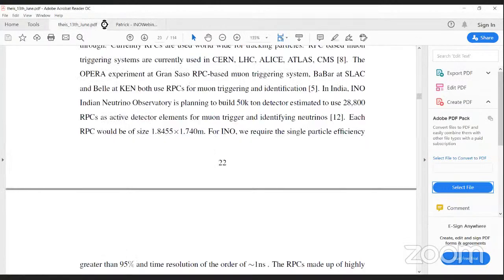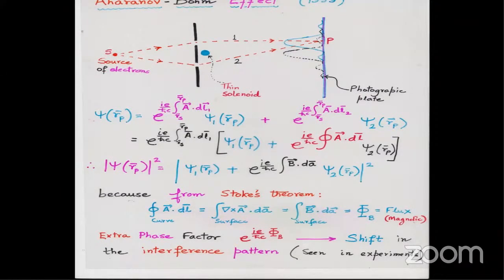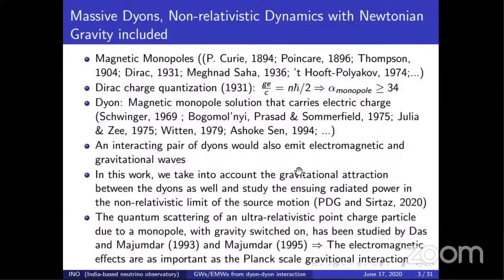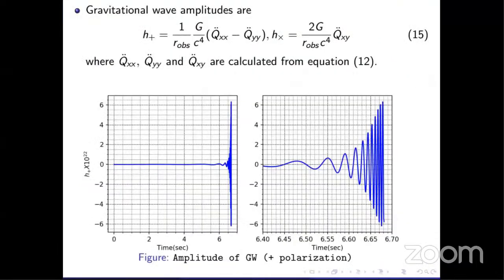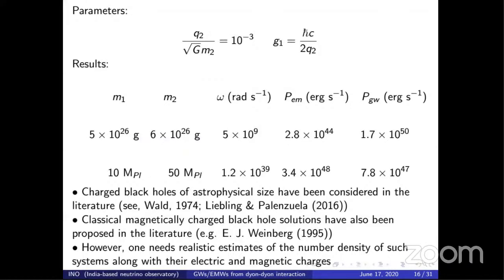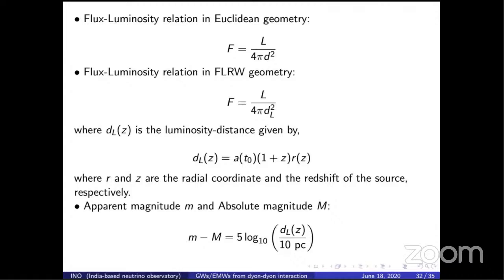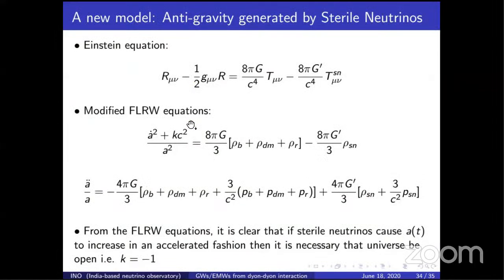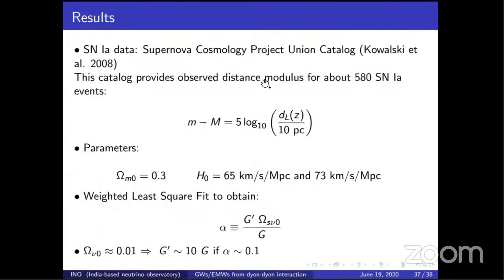Exotic physics from Magnetic monopoles, Sterile neutrinos and all that?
Prof. Patrick Das Gupta, Delhi University